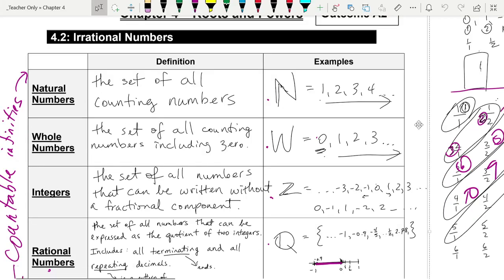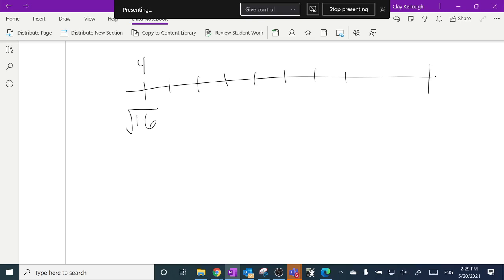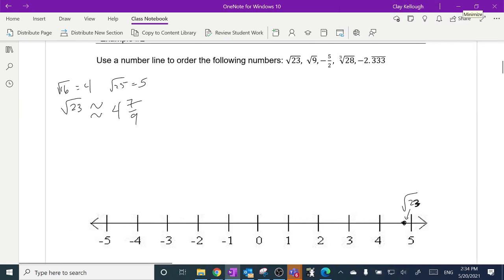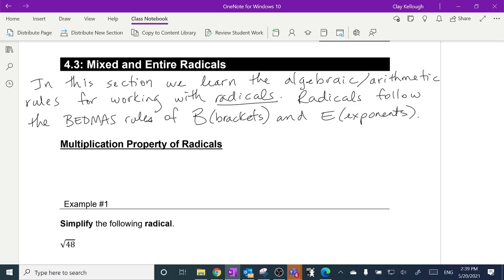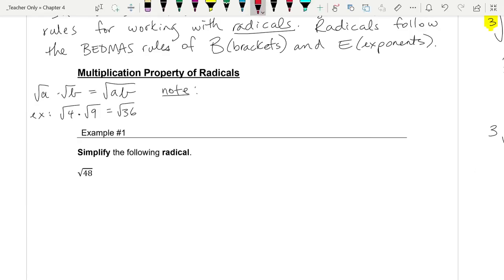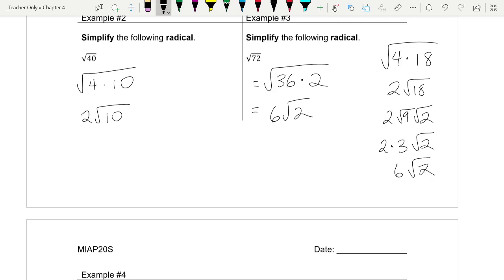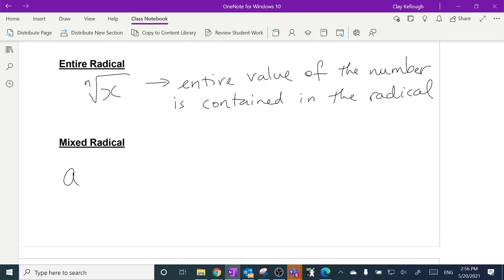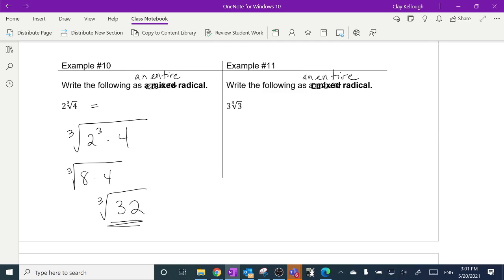MIAP20S Lesson 4.2 Part 2 and Lesson 4.3: Irrational numbers, Mixed and Entire Radicals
slot 6 class for Thursday May 20